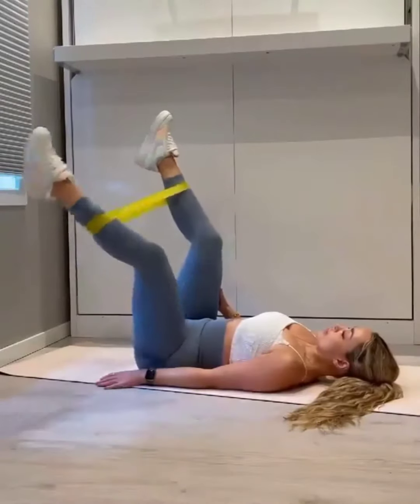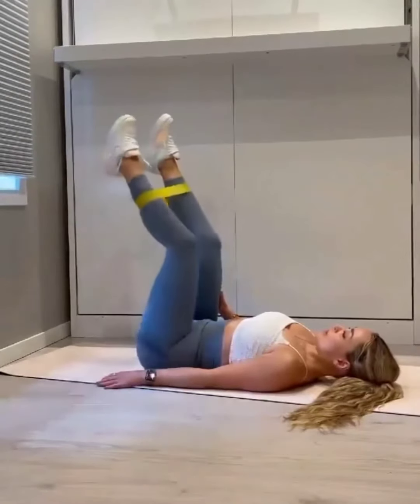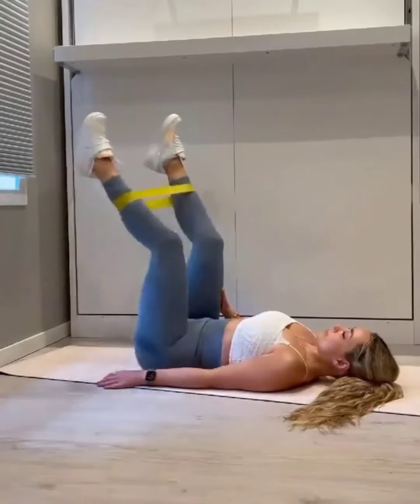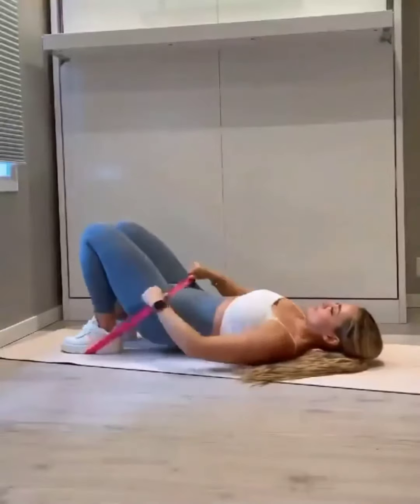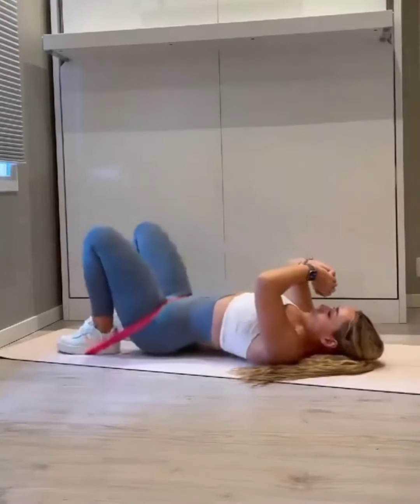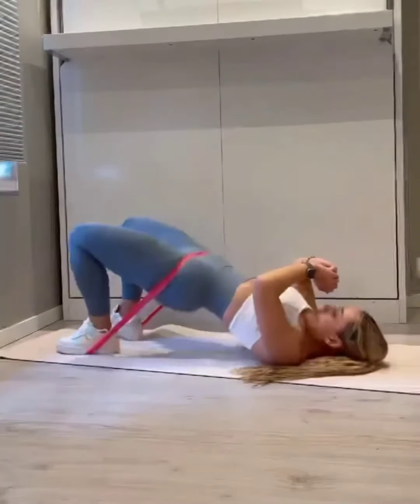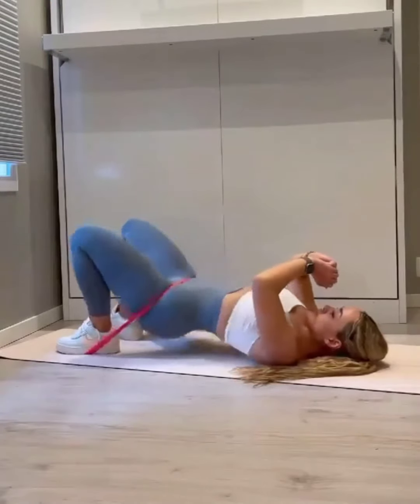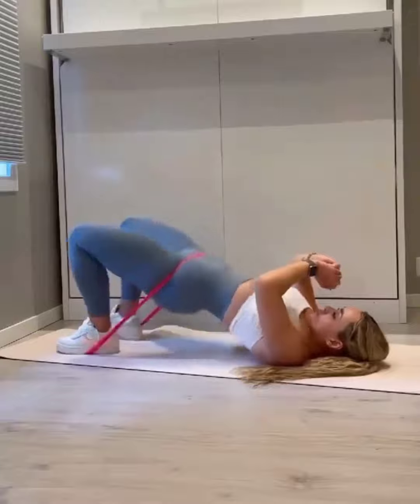Products used in the video:- Mini band 4-pack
Products used in the video:
- Mini band 4-pack

Exercises:
1️⃣ Kick back
2️⃣ Back extension
3️⃣ Side kick
4️⃣ Hip banded glute bridge
5️⃣ Single leg hip abduction
6️⃣ Kick back variation

Complete 3 - 4 rounds x 10-30 reps, or maximum reps per exercise depending on your level 🙌🏽

If you want to Lose Weight & Get Stronger and achieve your GOALS!👇
🙋If you don't know how to start diet properly or do you want to lose possibly 5-10 Ibs in 4 week?💪 Check out our website NOW to know how to start a successful weight-loss journey and enjoy a new lifestyle!

❤️ Many thanks for sharing this video @mariataftesund
👥 Tag a friend who'd like this video